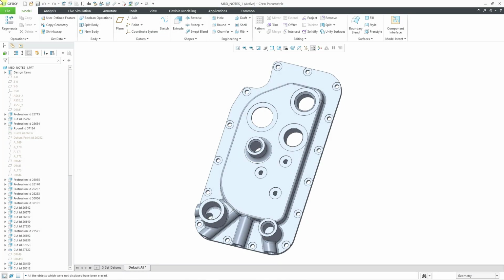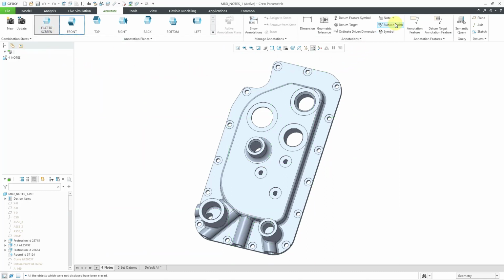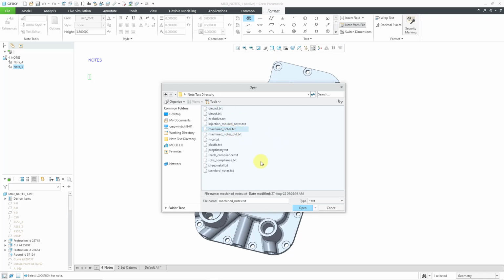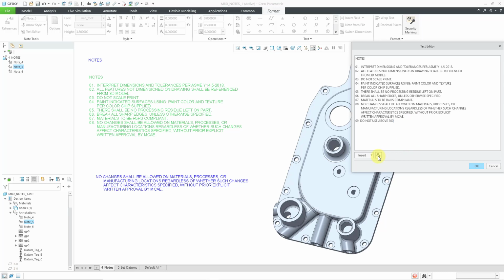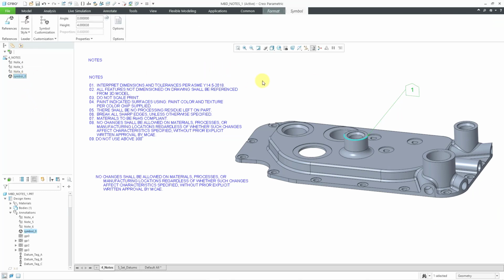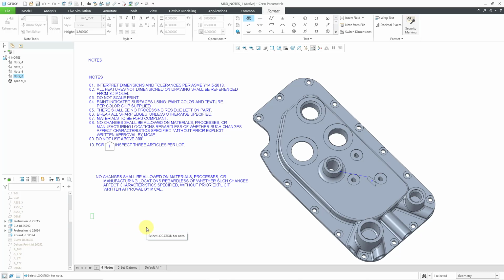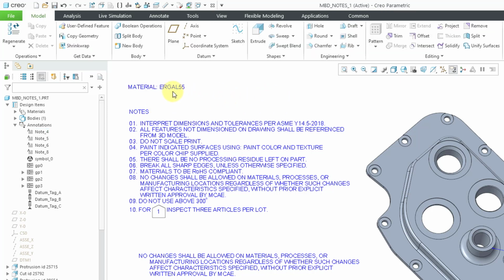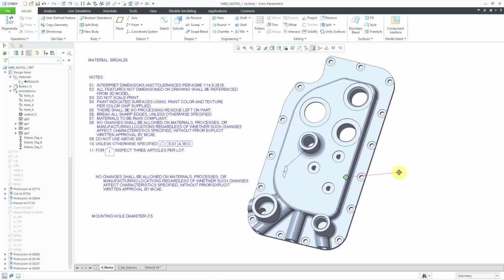Creo Parametric - Model Based Definition (MBD) - Notes (Part 1 of 4)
This Creo Parametric tutorial shows how to create Flat-to-Screen Unattached Notes as part of Model Based Definition (MBD), and 5 methods for entering the content of the notes:

Manual entry
From File
Copy & Paste
Symbol Palette
Insert existing dimensions, parameters, symbols, and Geometric Tolerances

Thanks,
Dave